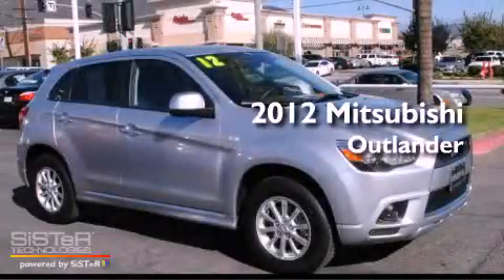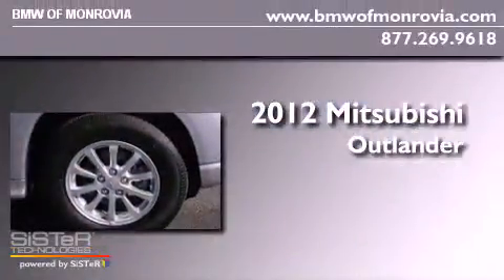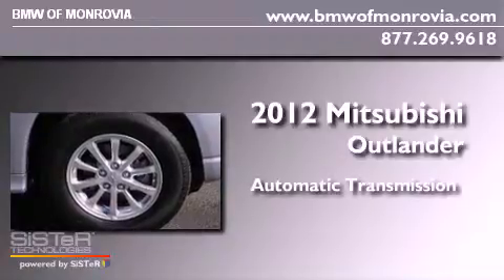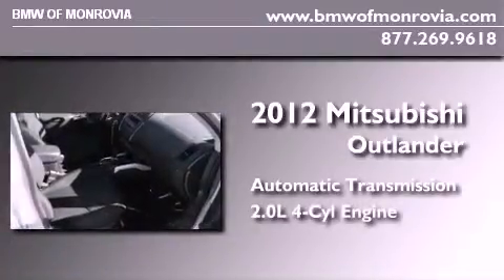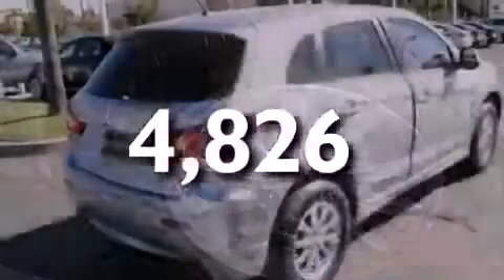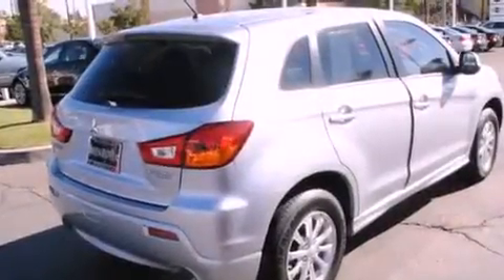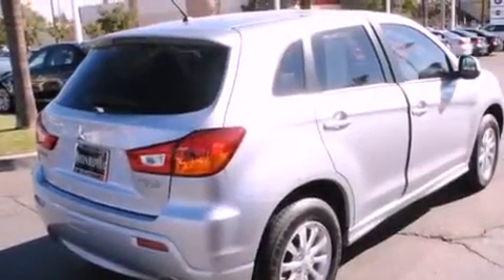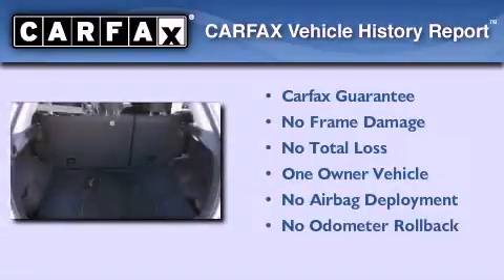2012 Mitsubishi Outlander Monrovia CA 91016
Year : 2012
 Make : Mitsubishi
 Model : Outlander
 Engine : 2.0L I-4 cyl
 Trans . : Automatic
 Exterior : Silver
 Miles : 4,826
 Interior : Black
 BMW of Monrovia
 2012 Mitsubishi Outlander Monrovia CA